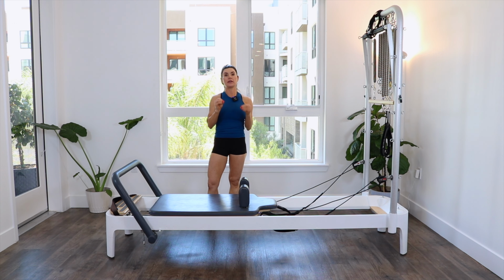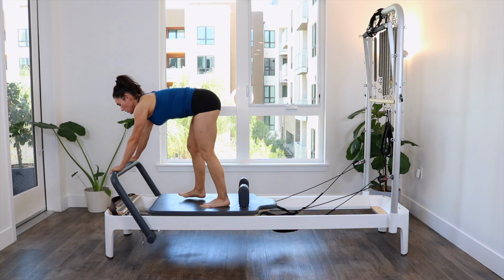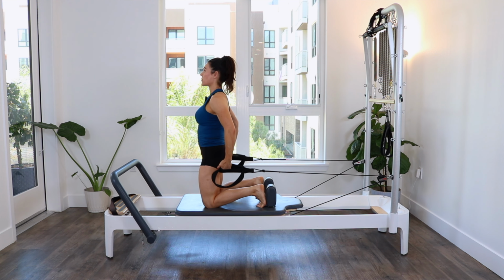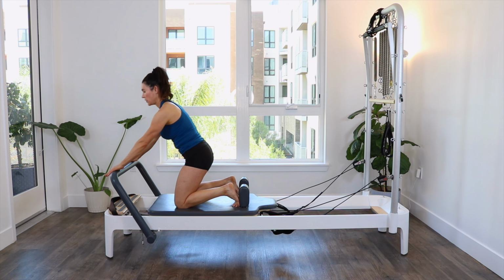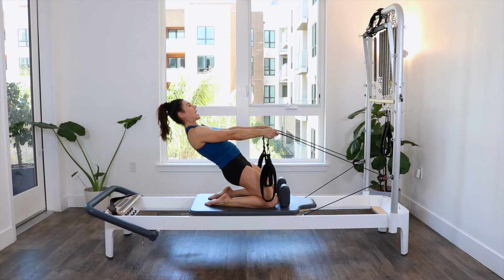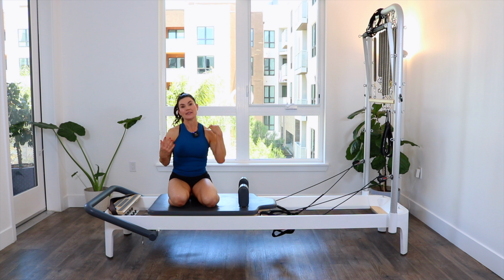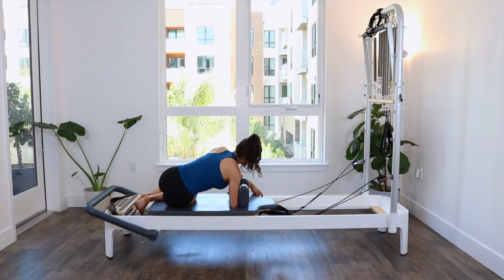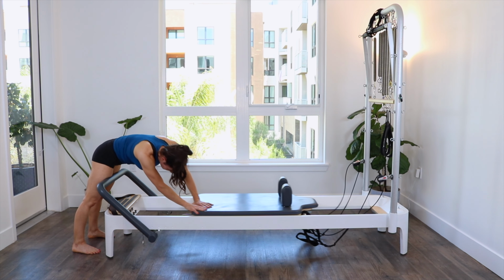45 Minute Advanced Reformer Pilates Full Body Workout On Balanced Body Allegro 2 For Core Strength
Today's 45 Minute Advanced Reformer Pilates Full Body Workout On Balanced Body Allegro 2 For Core Strength, including standing Reformer exercise variations. For this YouTube Full Body Pilates Workout focusing on Strong Legs, Glutes, & Abs, adjust your spring attachment for each exercise that works for your fitness level. Make sure you are moving with control and focus on the cues that I point out per exercise. For all of the standing Reformer exercises, make sure your foot position is supportive for you. This Allegro 2 full body workout will leave you feeling worked but strong from head to toe.

If you enjoyed this Allegro 2 Balanced Body Reformer Workout and are looking for a reformer or add-on a Tower for home use, this Allegro 2 is great! All of my clients own this exact model of the Allegro 2 with Tower attachment and love it as It's very user-friendly and easy to adjust.

🎁 Get 5% off your Balanced Body Order: For ALL PHONE ORDERS or WAITLIST ITEMS for Balanced Body items, use my FULL NAME: SERENE WILKEN for a 5% DISCOUNT on your order

📌 Important Cues:
✔️ Focus on the placement of the feet in the standing exercises as you want to focus on safety first
✔️ Move slow through each exercise to enhance the engagement of the abdominals esp in Teaser
✔️ Pay attention to spring changes per exercise and adjust the tension if needed

🎬 Welcome to MINDFUL AXIS, your destination for free at-home workouts, mobility exercises, and Pilates.

I'm Serene Wilken, a certified expert in Personal Training, Pilates, Mobility, and breath work with over 20 years of experience. Here, you'll find follow-along workouts for all levels, focusing on body and mind wellness.
➡️ On this channel, enjoy a diverse range of workouts, including Pilates, resistance training, breathing techniques, and meditation. My approach is holistic, combining physical fitness with mental well-being. As a gymnast-turned-Pilates instructor, I blend grace, power, and control in each session.

My journey with Pilates began at 17, leading me to become a certified instructor through BASI. I'm passionate about teaching and constantly expanding my expertise in wellness.
➡️ Join the MINDFUL AXIS community for access to our online courses and the FOUNDATIONS program. I'm here to guide you through your fitness journey, helping you to love your body and embrace movement at any age.

Let's embark on this journey of health and wellness together!

📲 Let’s Connect! Follow MINDFUL AXIS on Instagram

⏰ Chapters:
Breakdown of 45 Minute Advanced Reformer Pilates Full Body Workout On Balanced Body Allegro 2
00:00 Intro 45 Minute Advanced Reformer Pilates Full Body Workout On Balanced Body Allegro 2
01:05 Spine Warm up
04:45 Reformer Standing Double Leg Plank Press
06:27 Standing Advanced Reformer Lunge
07:00 Standing Advanced Reformer Lunge Arms Reach
08:48 Reformer Standing Double Leg Plank Press
10:27 Reformer Tall Kneeling Arms Forward
14:18 Standing Advanced Reformer Lunge
15:07 Standing Advanced Reformer Lunge Arms Reach
16:54 Down Stretch Reformer
18:41 Reformer Advanced Double Leg Plank Press
20:04 Reformer Forearm Plank Saw
22:57 Reformer Forearm Reverse Pike
24:33 Reformer Thigh Stretch
26:15 Half Kneeling Rotation Rows
28:27 Reformer Forearm Plank Saw
29:41 Reformer Forearm Reverse Pike
32:03 Tall Kneeling Side Trunk Rotation Obliques
34:07 Forearm Hold Plank Side Lying Hip Series
37:49 Reverse Abs Supine in Straps Reformer
41:47 Standing Down Dog Stretch Reformer
44:32 Mention Allegro 2 Review on Channel